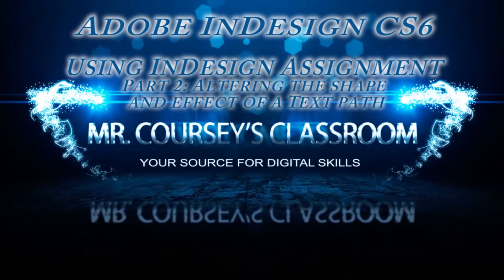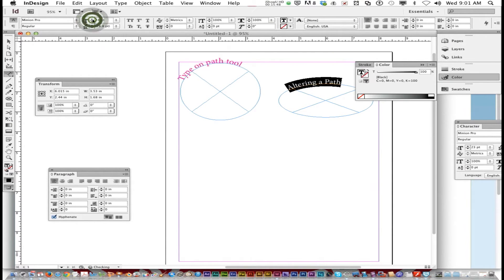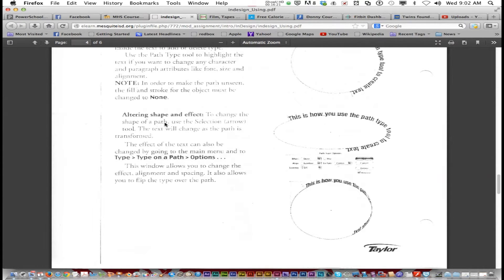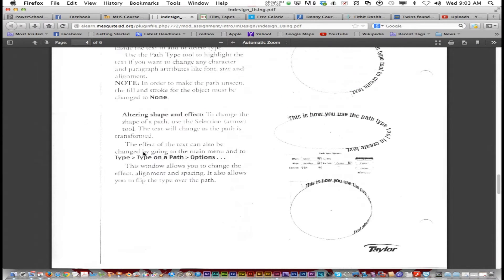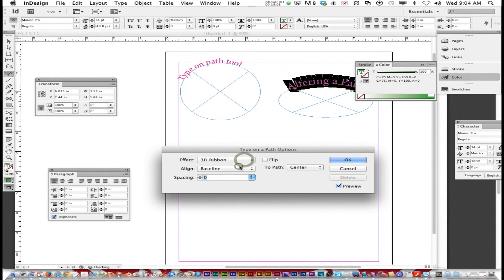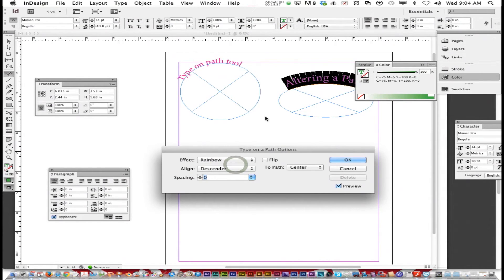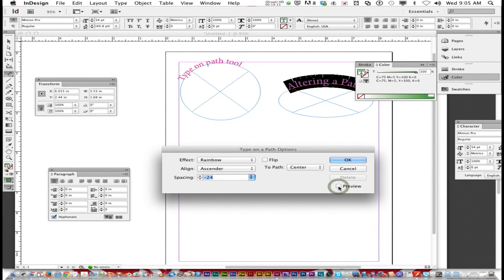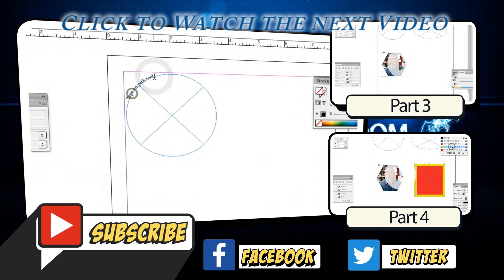Adobe InDesign: Using InDesign Assignment Part 2 - Altering the shape and effect of a text path